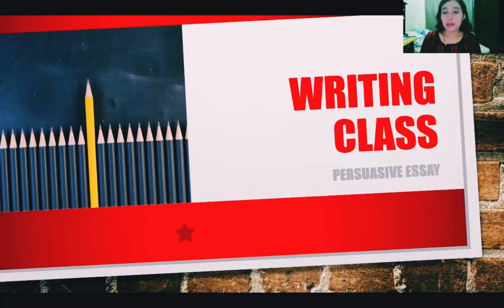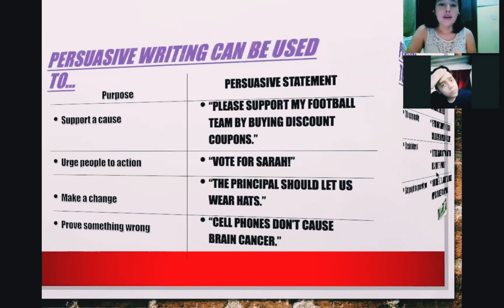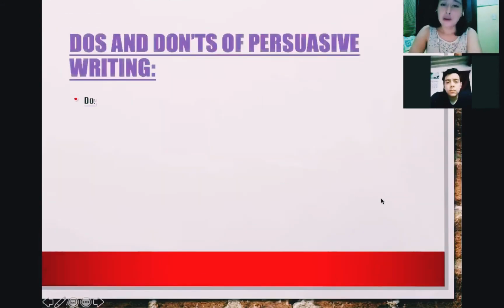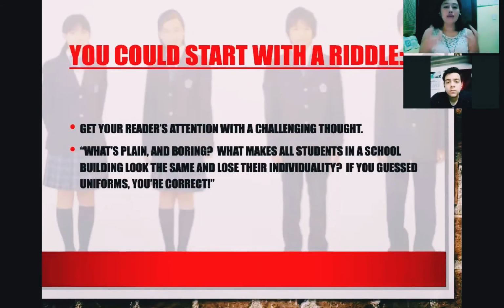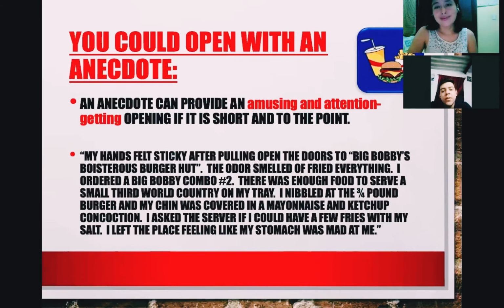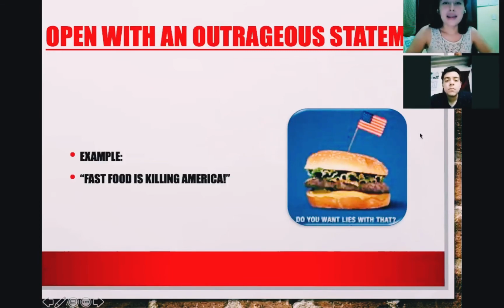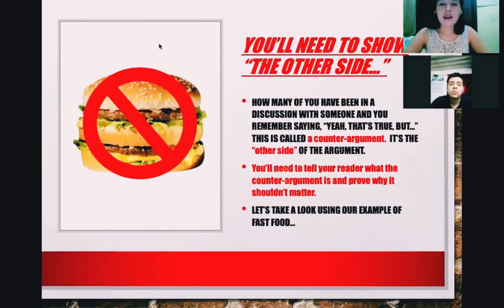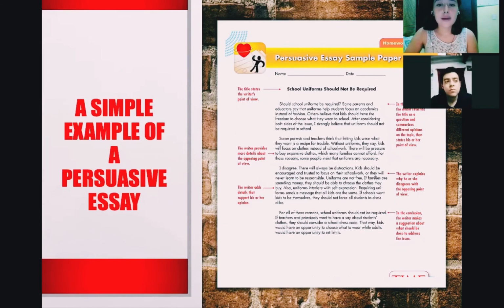Writing Class - Persuasive Essay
"Writing Class

Universidad Tecnológica de El Salvador

School of Social Sciences

School of Languages

"Persuasive Essay

"Teaching Practice".

Flores Recinos Andrea Steffany

Mauricio Alvarado

El Salvador, Central America.